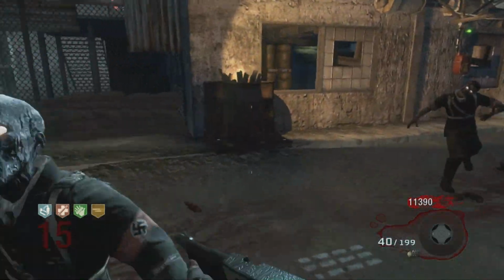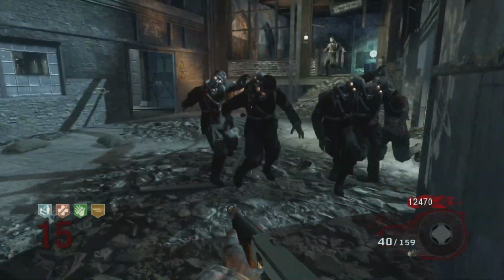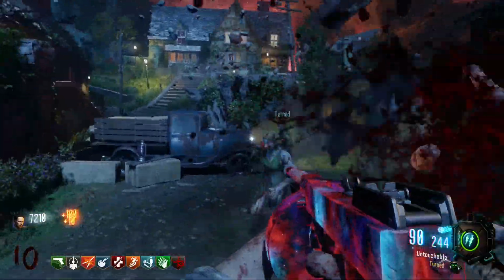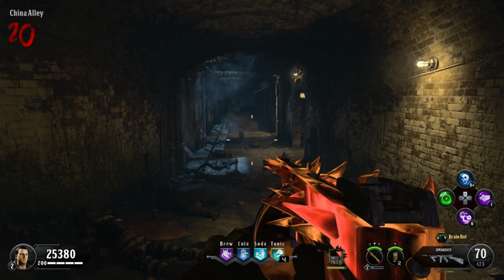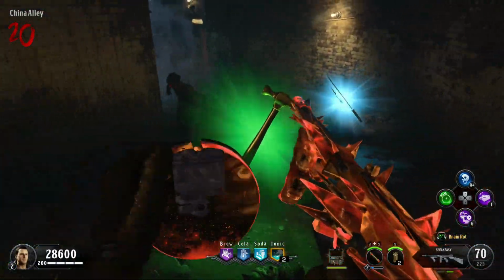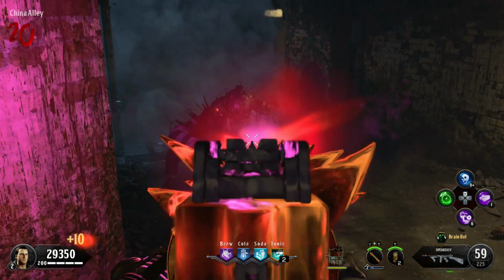The EVOLUTION of the TOMMY GUN in Call of Duty Zombies History (WAW-BO4)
Here is the evolution of the Tommy Gun from World At War through Black Ops 4